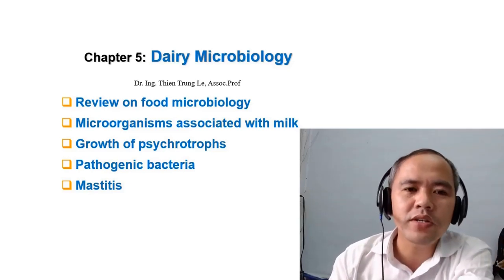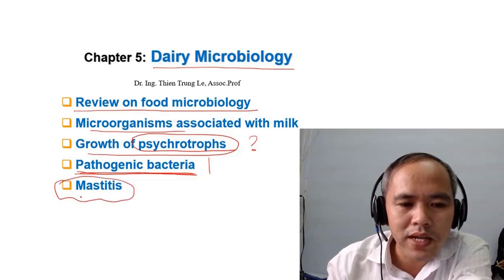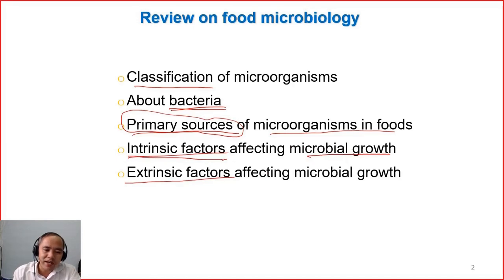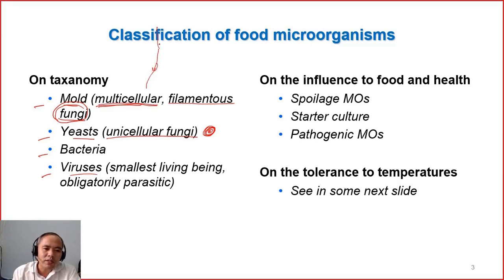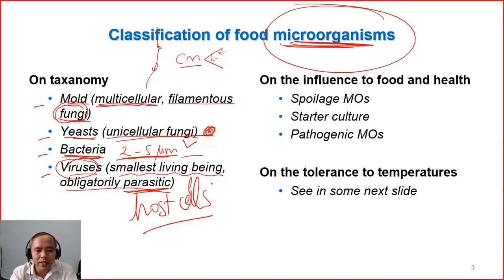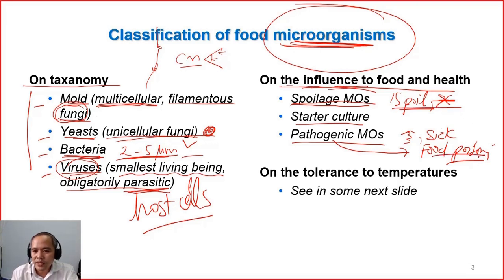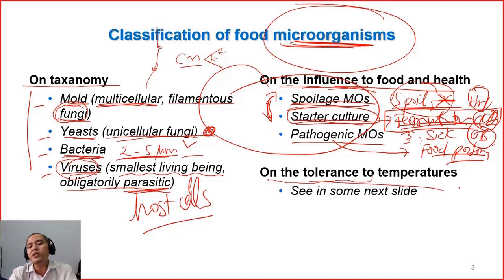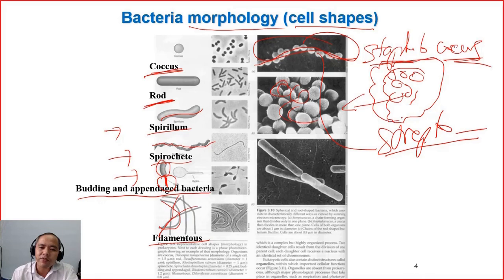C5-01 classification of microorganisms| Dairy technology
Dairy microbiology
3:29 classification of food microorganisms, molds vs yeasts vs bacteria vs viruses
6:27 spoilage vs pathogenic microorganisms, vs starter culture
9:06 bacteria morphology
10:26 Gram + vs Gram - bacteria